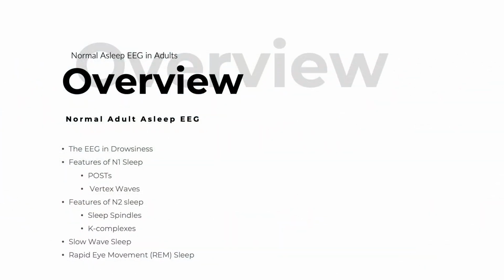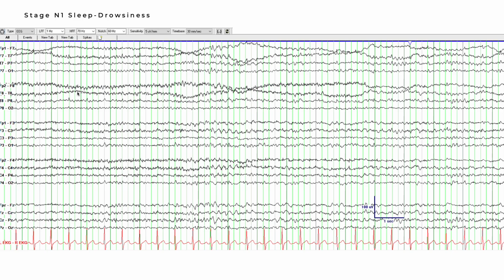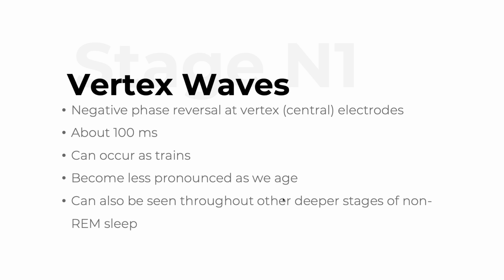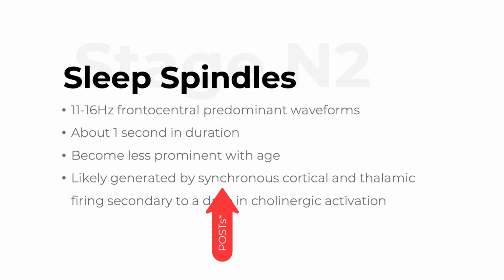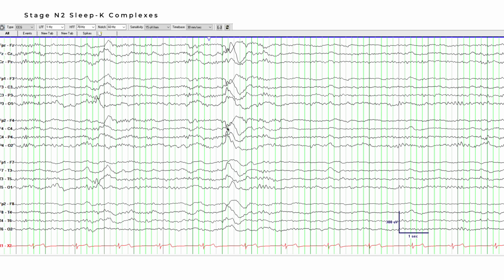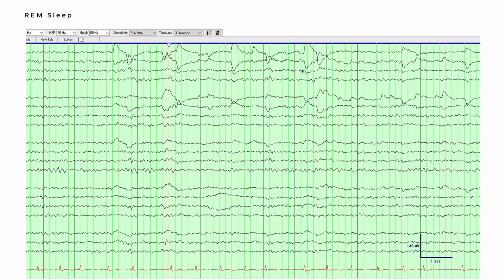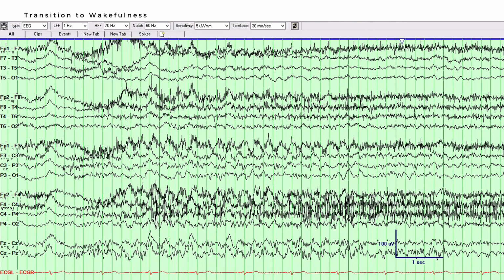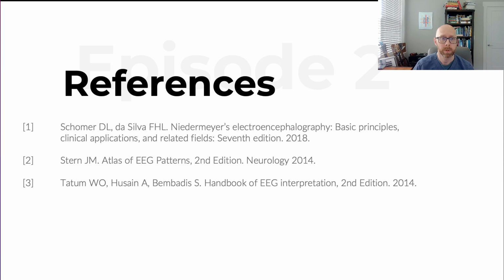EEG Tutor Lecture 4: Normal Asleep EEG in Adults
Lecture 4 covering normal asleep EEG in a series designed to train EEG technologists, neurology residents, and neurologists to read EEG.

Table of Contents:

00:55 -
01:18 -
02:05 -
02:49 -
04:29 -
07:31 -
09:36 -
10:06 -
15:38 -